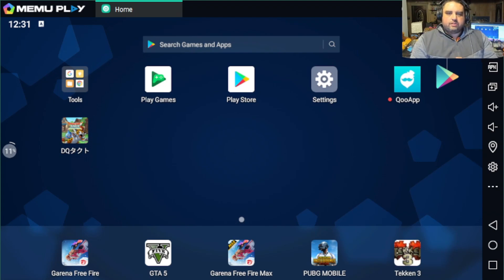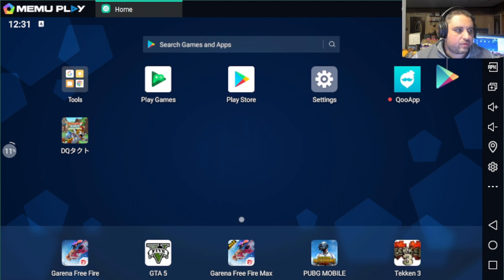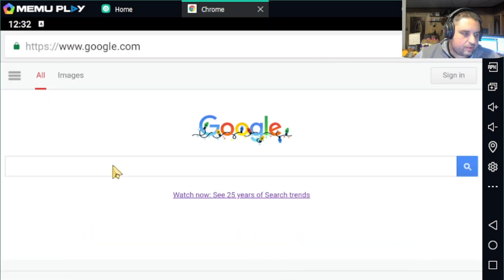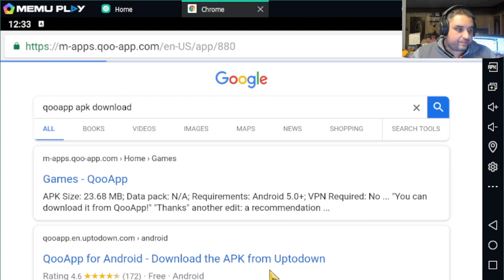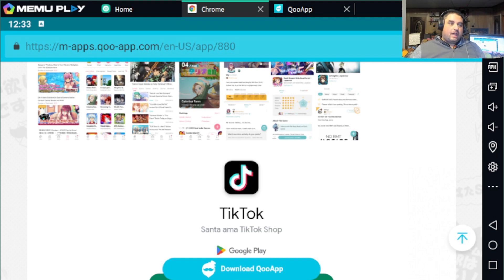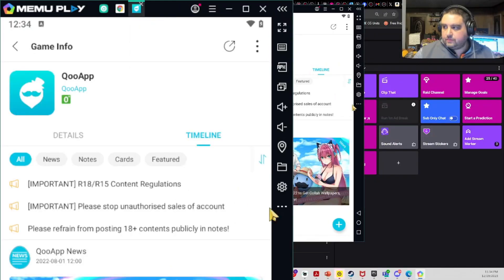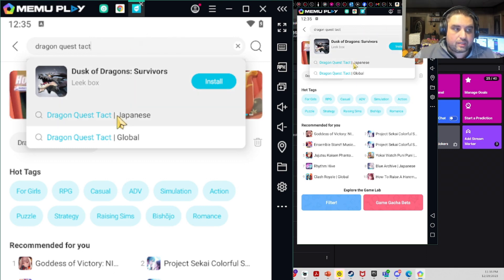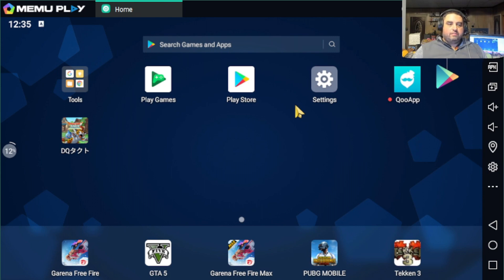How to install and use QooApp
I have gotten enough questions from the community to make this video, and will show you step by step how to install and use QooApp, and show you how to install Dragon Quest Tact on the Japan Server...